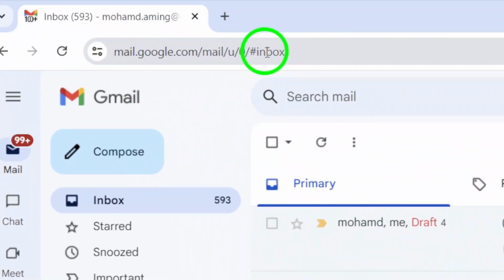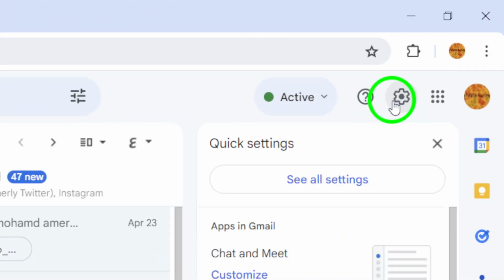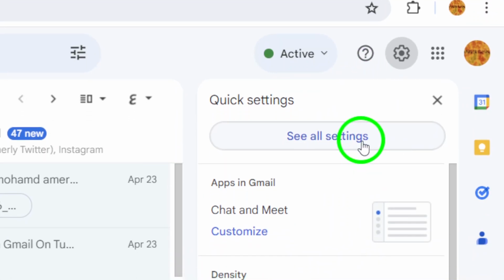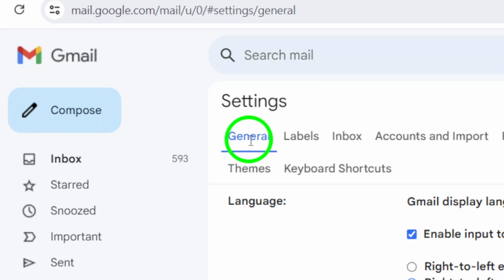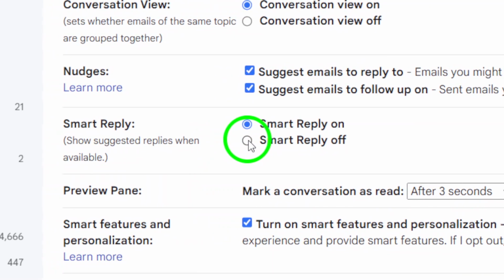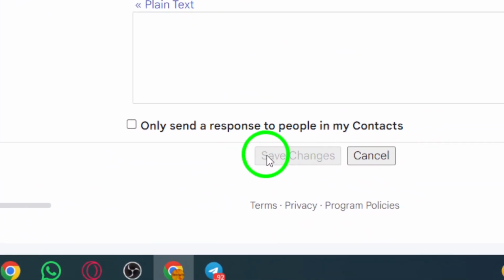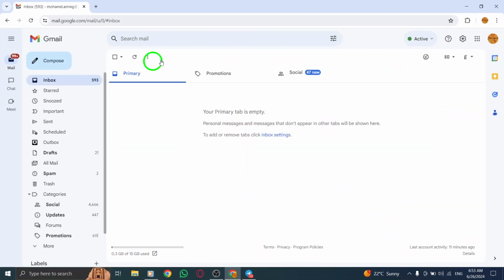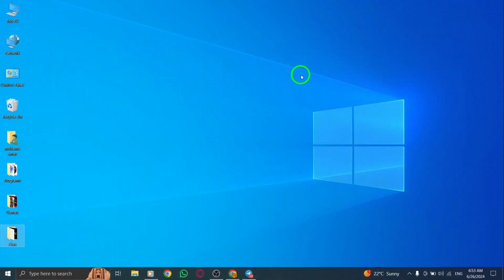How To Disable Smart Reply On Gmail On PC (New Update)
In this tutorial, you will learn how to disable Smart Reply on Gmail on your PC with the new update. Follow these simple steps to customize your email experience:

1. Open Gmail.com
2. Click on the gear icon in the top bar
3. Select "Open all settings"
4. Find Smart Reply in the General section
5. Turn Smart Reply off
6. Scroll down and click on Save Changes
7. Confirm the step

Take control of your inbox and stop Gmail from suggesting replies for you. Watch the full tutorial to easily customize your email settings.